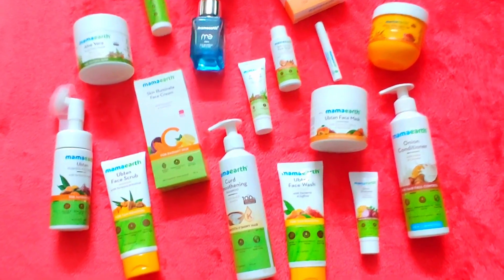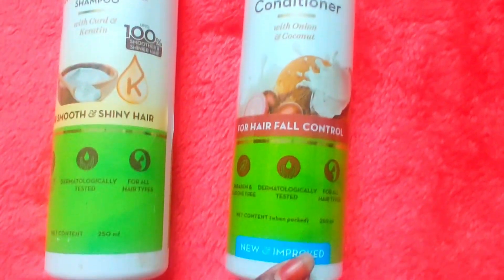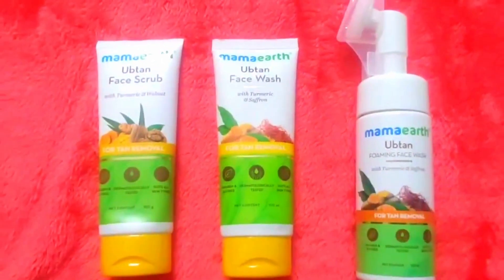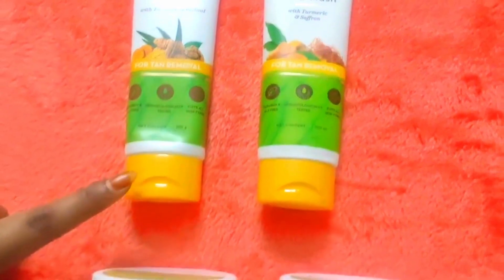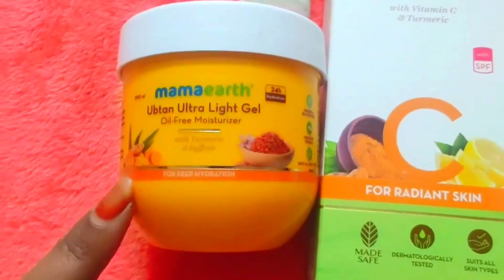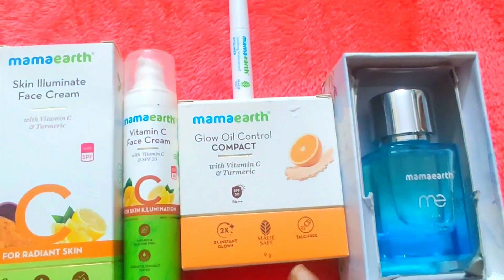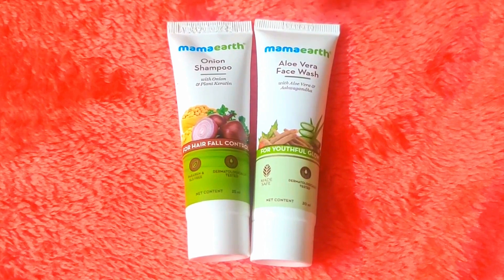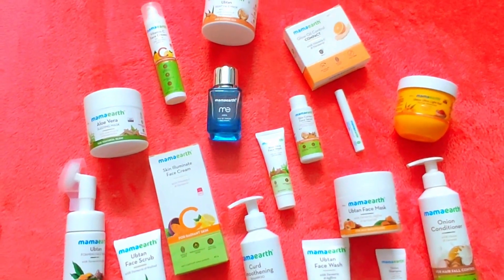Mama earth shopping | Products | Part 1 | Review | Good Quality | Natural & Dermatologically Tested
All the products links mentioned in the video are given below.